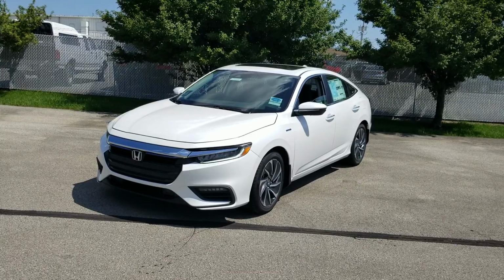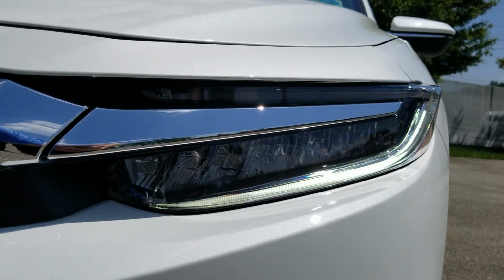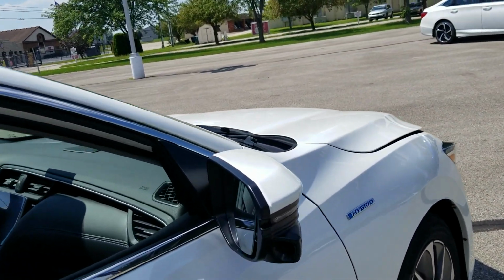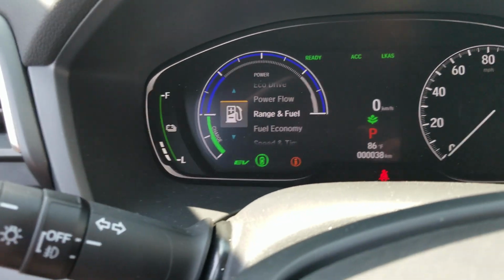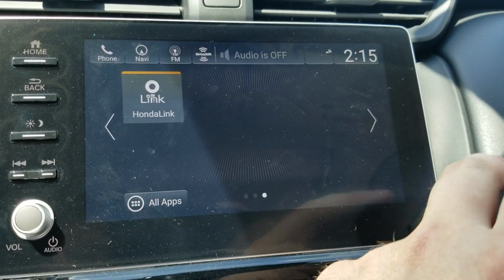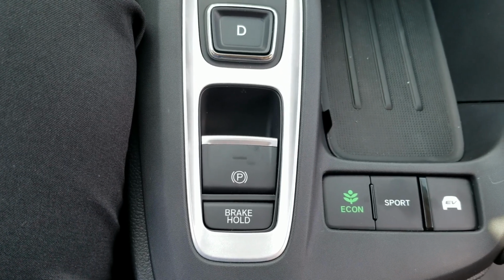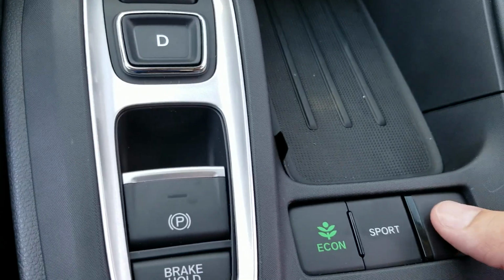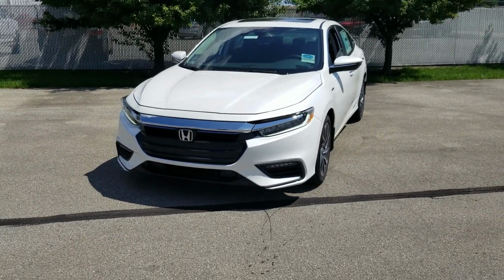2019 Honda Insight Touring! Looks so good!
The new Honda Insight is incredible! And loaded with both standard high trim features!